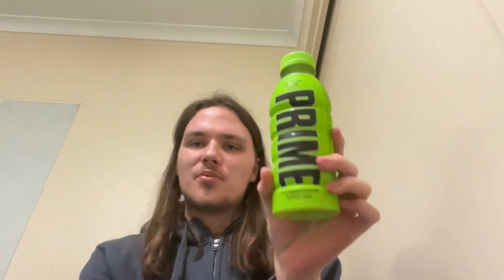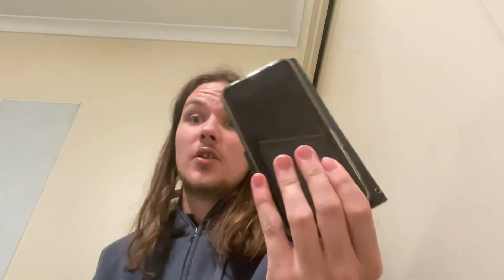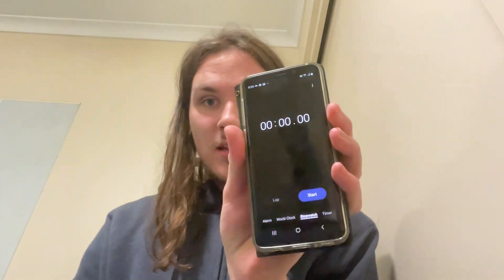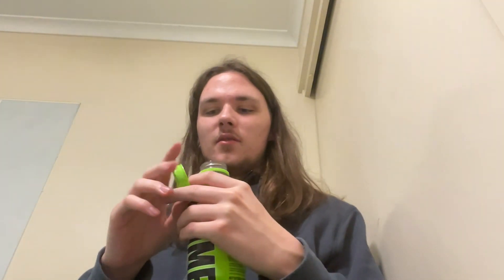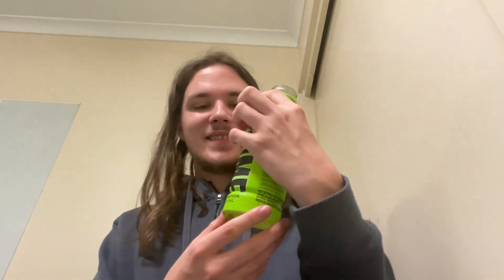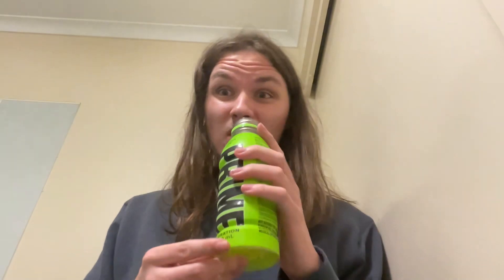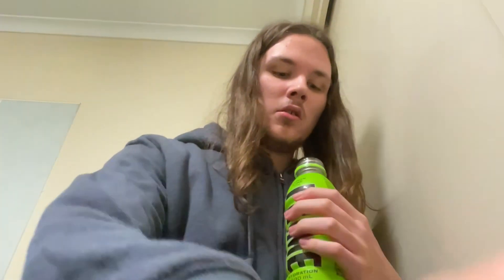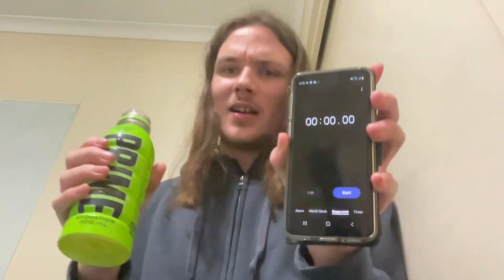PRIME CHUG CHALLENGE